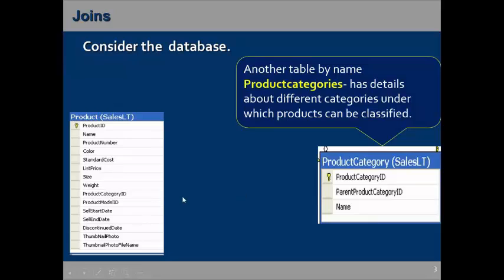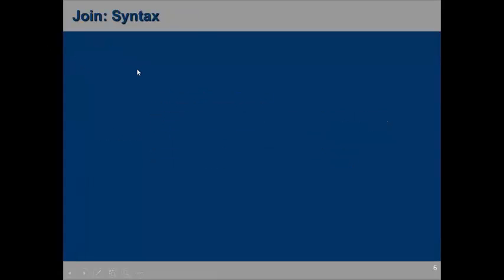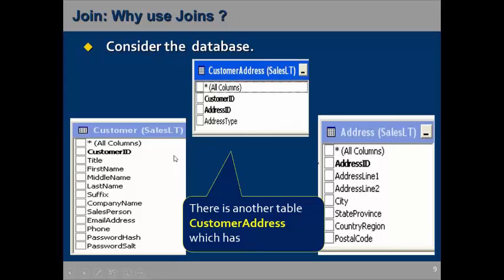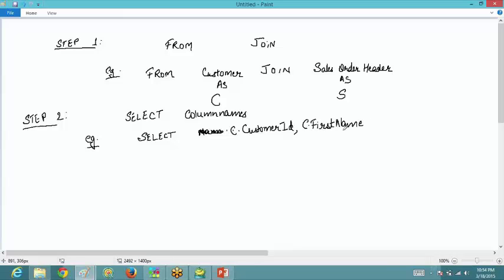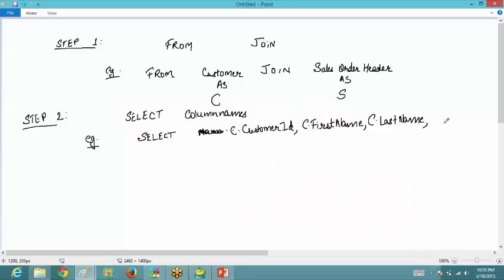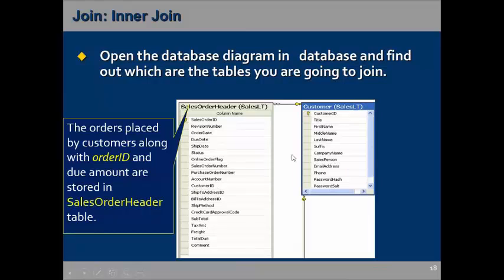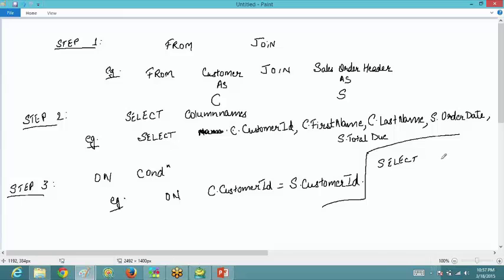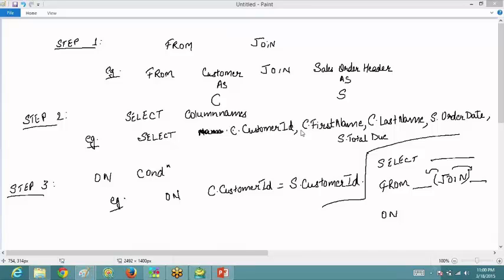SQL Tutorial for Beginners Part 10 | QA Tutorial for Beginners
Features of Bagyatech Trainings:
- 100% placement assistance after the training program.
- 24X7 labs on cloud.